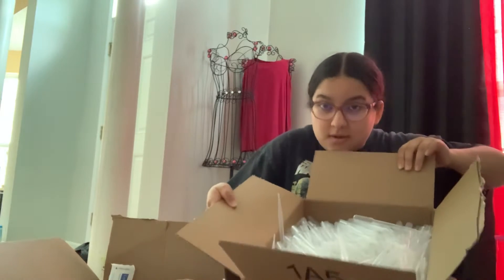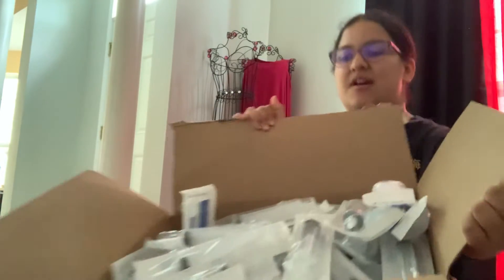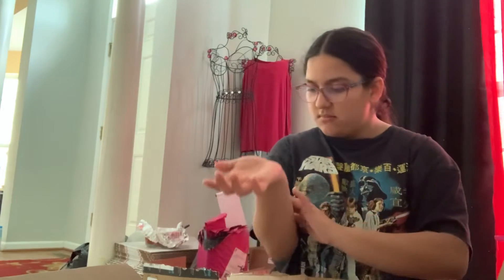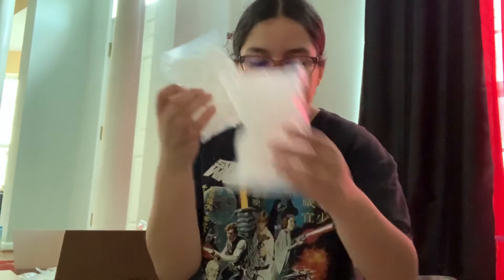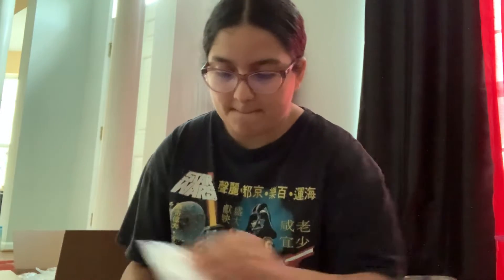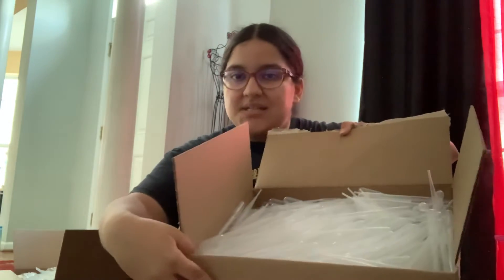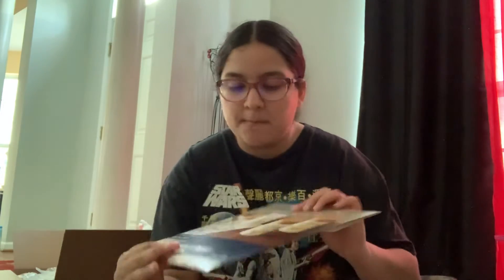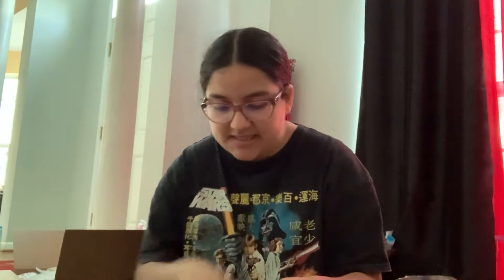NEW INVENTORY/RESTOCKING PART 1